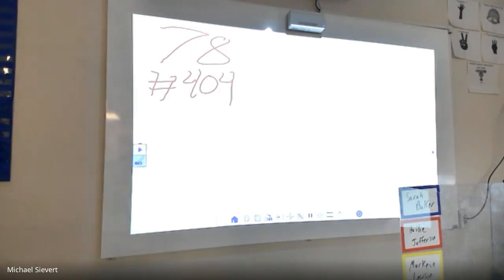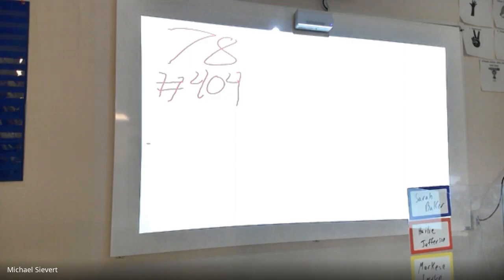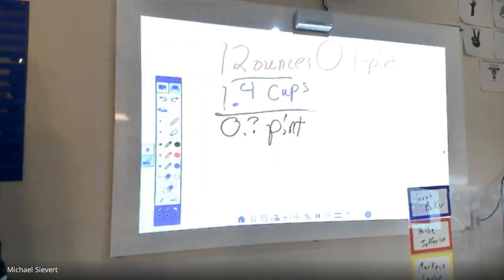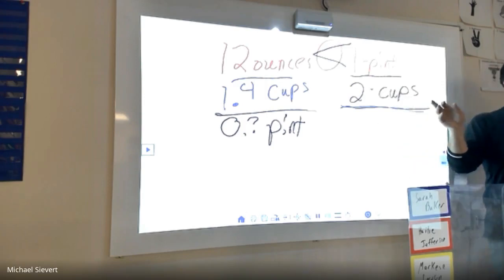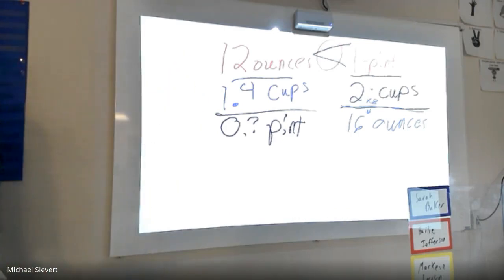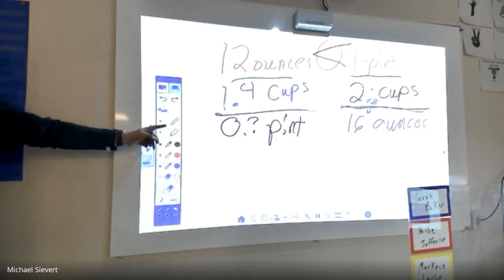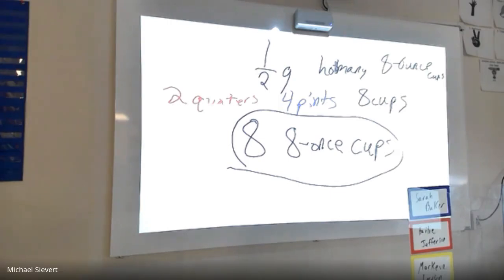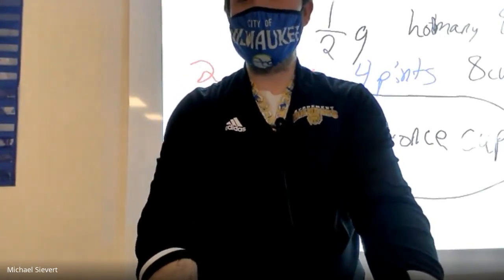5th 3 23 L78